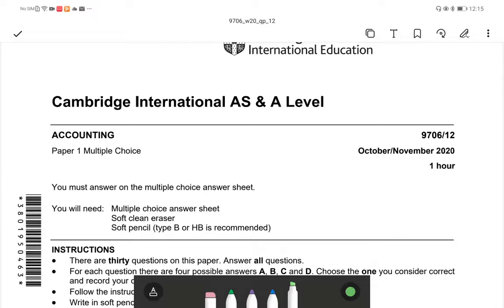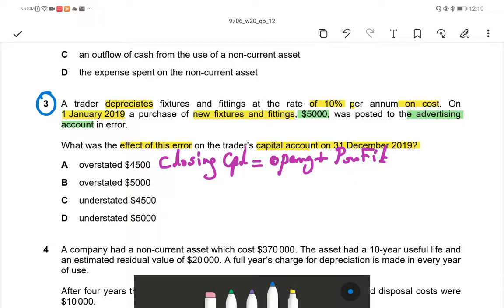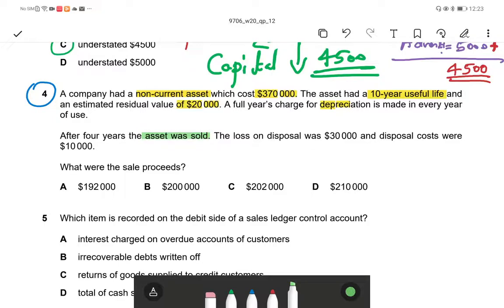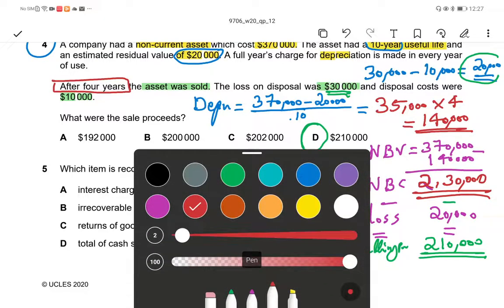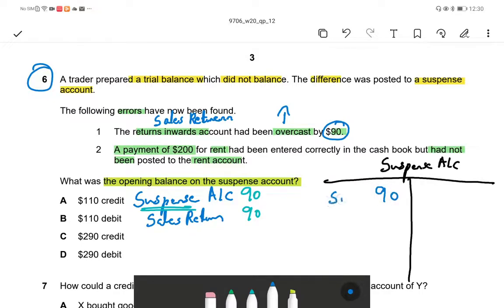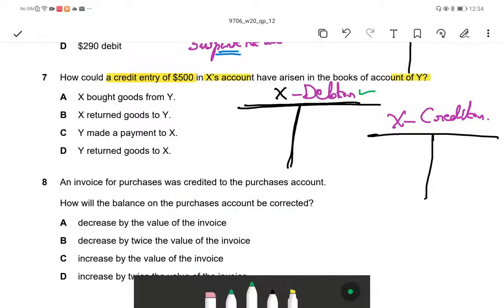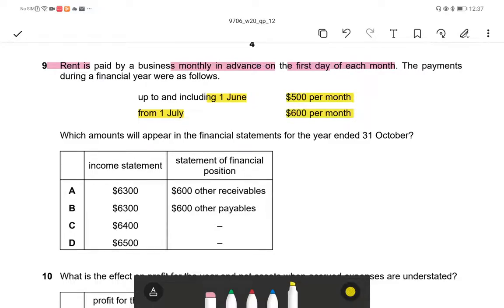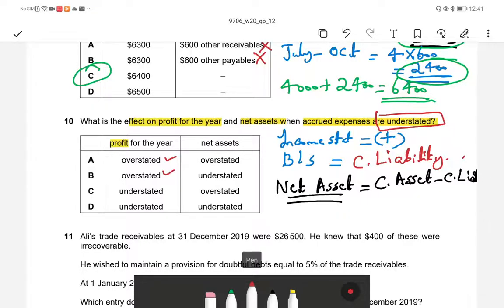CAIE/ AS level Accounting Solved Past paper /9706/ Oct/ Nov 2020 / Paper 12 / Part 1 / MCQs [1-10]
In this tutorial, We have covered the Winter 2020 Paper 12(Q1-10) step by step explanation.